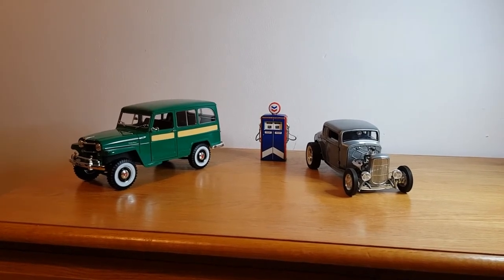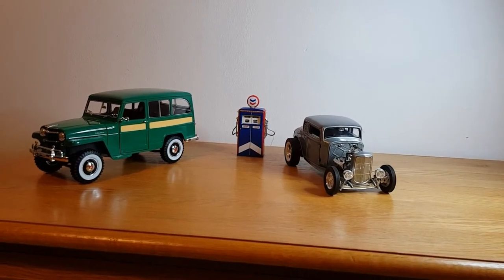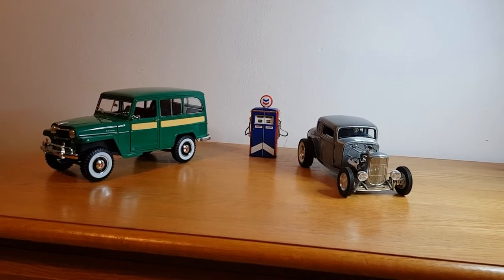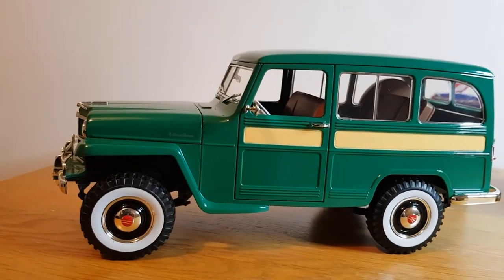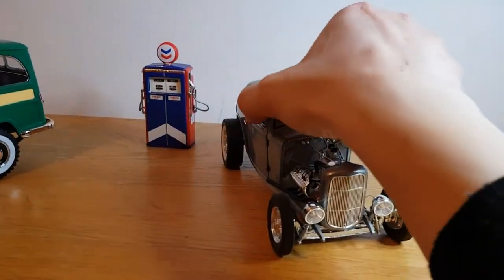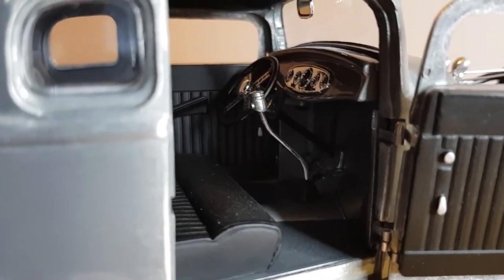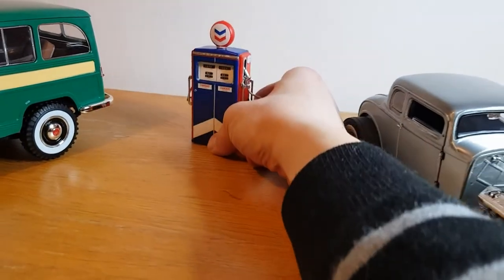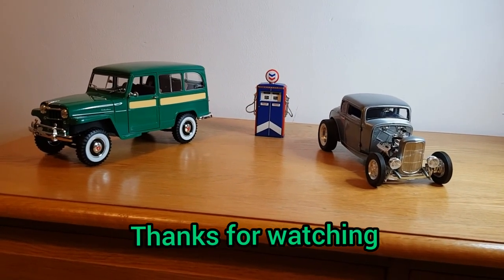two of my favourite 1:18 scale 1955 willys Jeep wagon 1932 Ford 5 window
two of my favourite 1:18 scale 1955 willys Jeep wagon 1932 Ford 5 window diecast model review